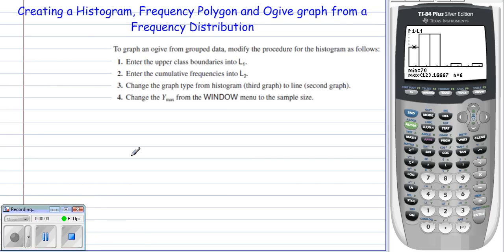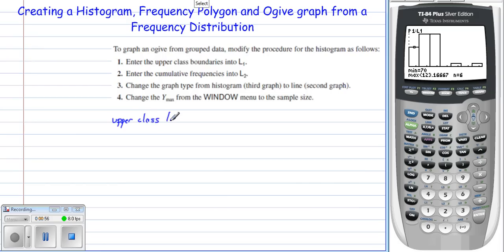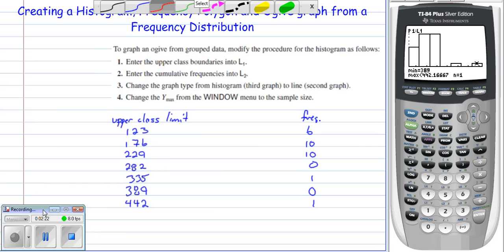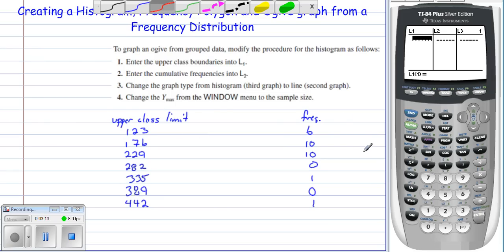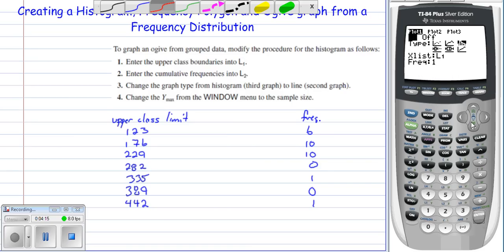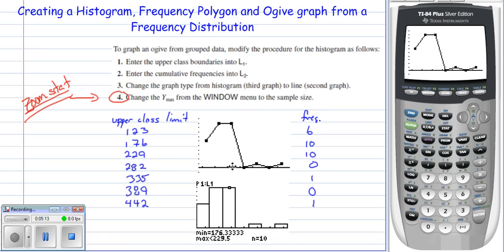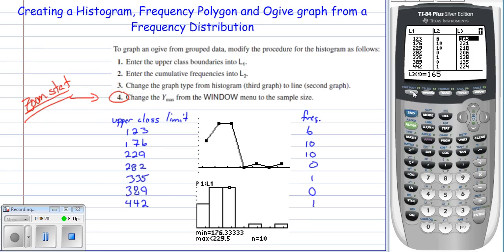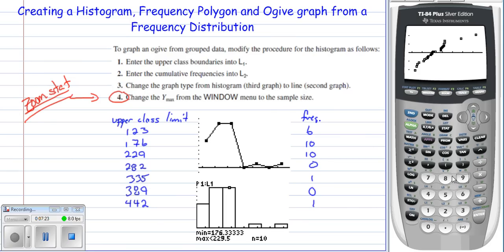Creating a Frequency Polygon on a TI-83/84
This video will assist in creating a frequency polygon on a TI-83 or TI-84.